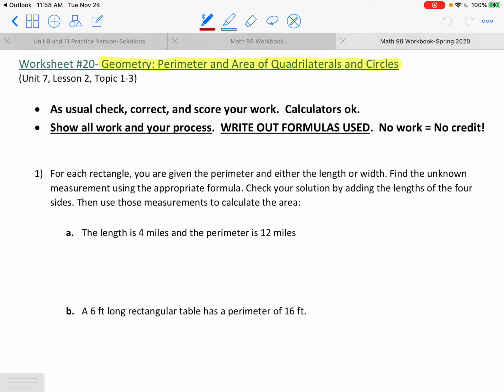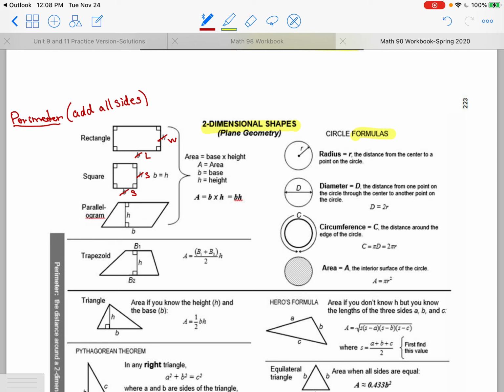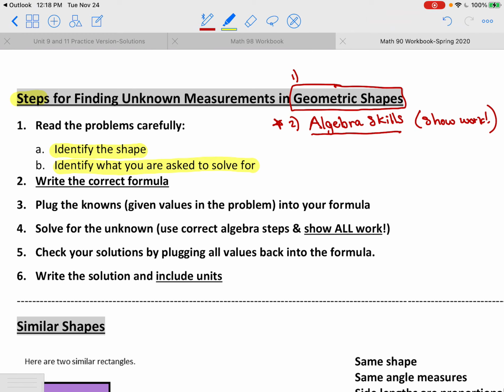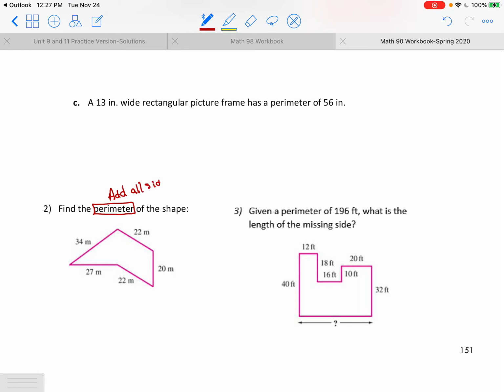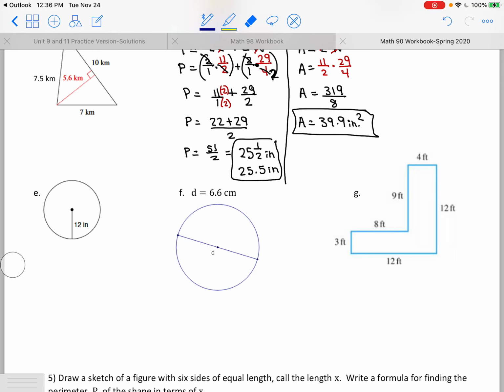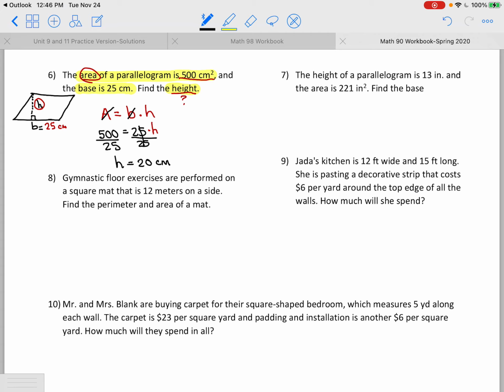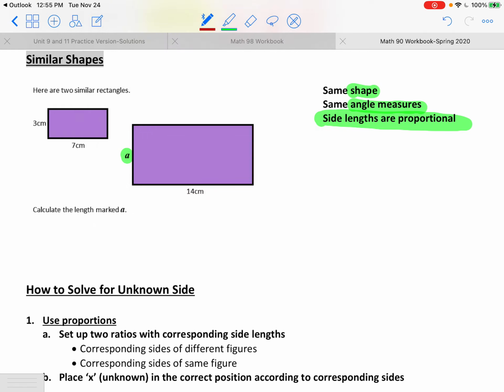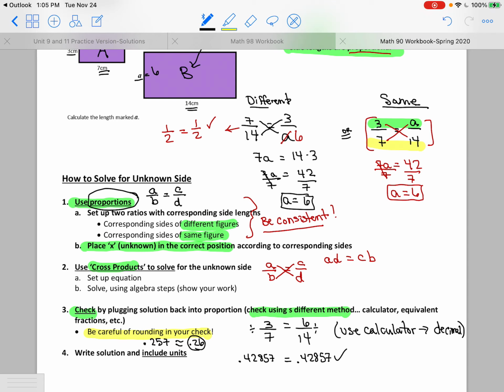Perimeter and Area of Quadrilaterals and Circles